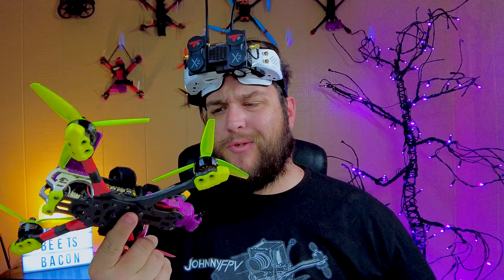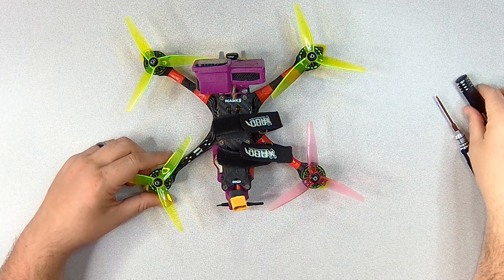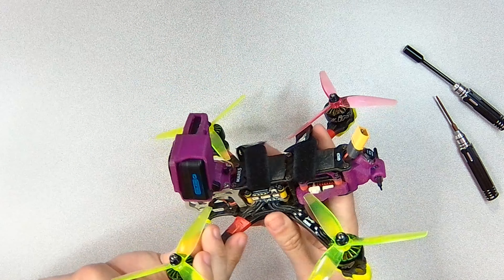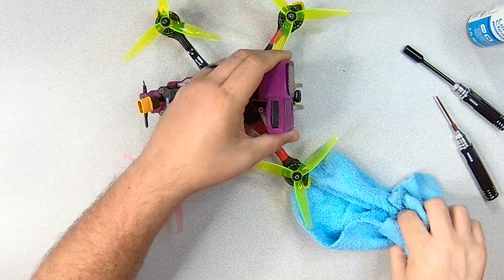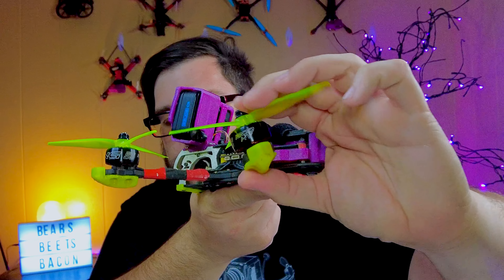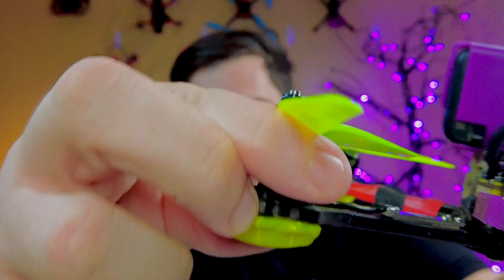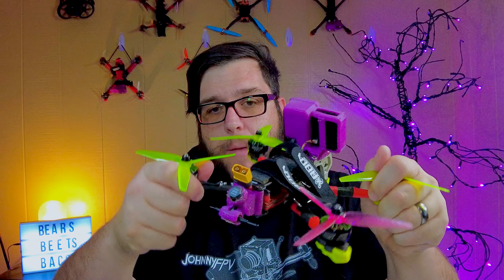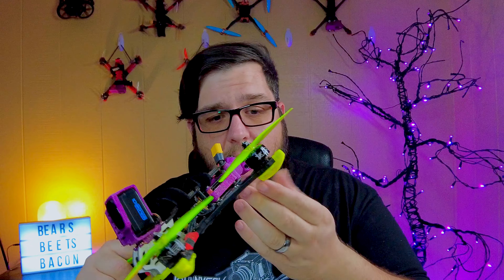Skipping this in your pre flight checks might make you suck at FPV drones! // BaconNinjaFPV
I thought, meh...the drone flew last time I sent it, so it will be all good to send it again today, right?  WRONG!  I skipped most of my pre flight checks and totally missed this on my frame.  Trough the whole session I kept wondering why the quad felt so weird, and it wasn't until pack 8 that I realized what had happened.  Don't let missing this make your day suck too!

5 inch freestyle drone:
GEPRC Mark5 Pro Frame
HDZero 1W Freestyle VTX
RunCam HDZero Micro V2 Camera

My other gear:
Radiomaster TX16S
Skyzone 04L Goggles
HDZero VRX
Lumineer Axii Micro V2 antennas
TrueRC Xair2 patch antennas

FPV footage filmed on GoPro Hero 10 Black Bones with no stabilization
5.3k Superview / 30fps / CameraButter ND16